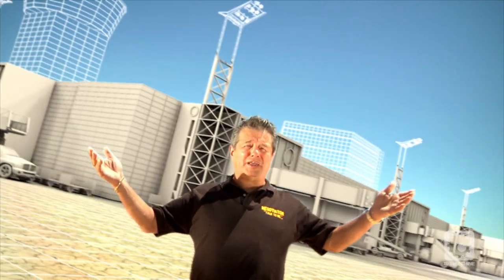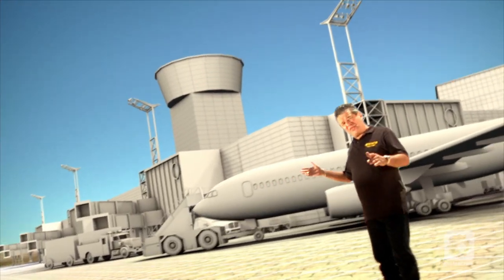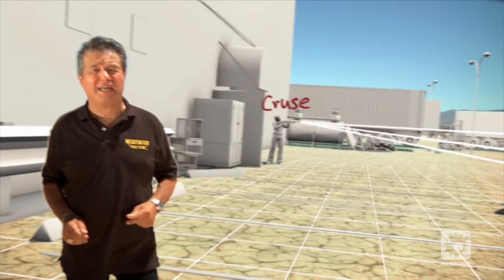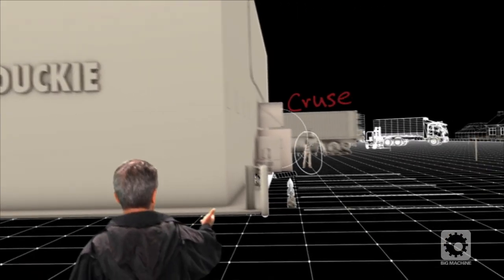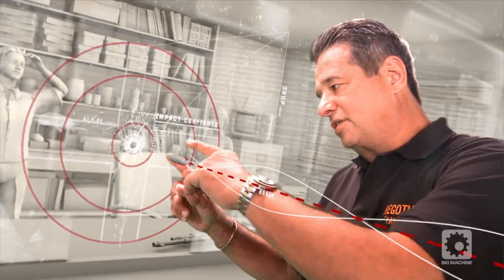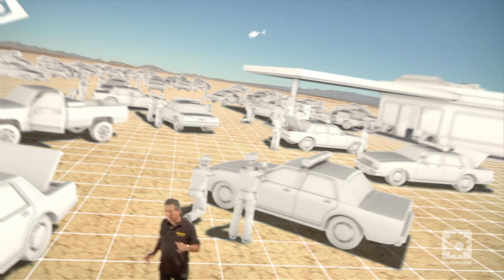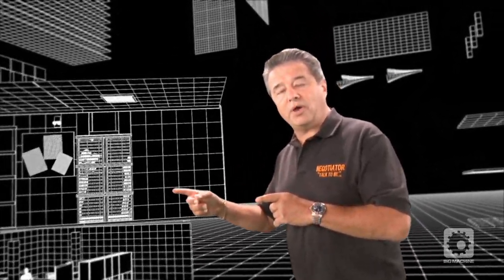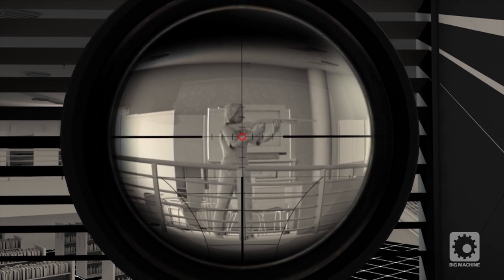Hostage Do or Die: Show GFX